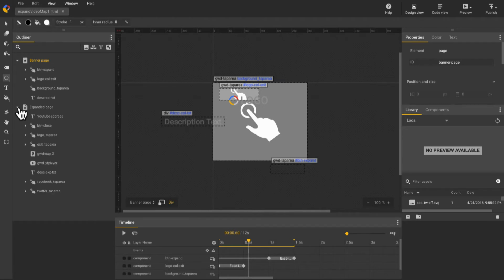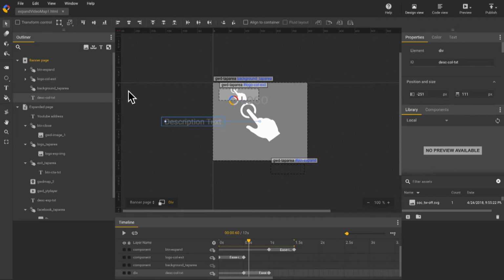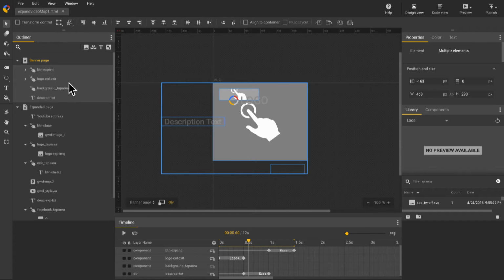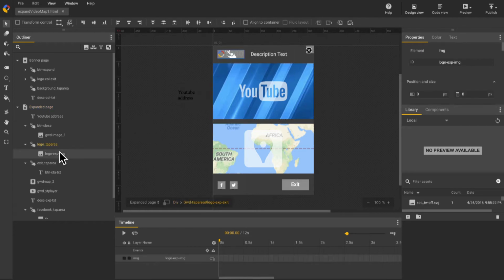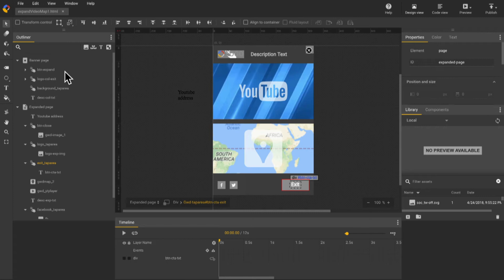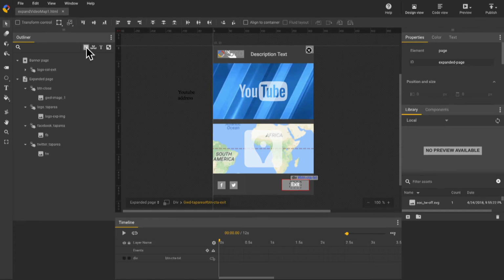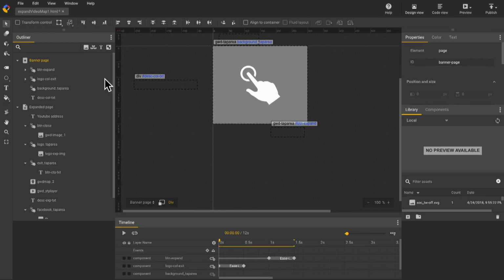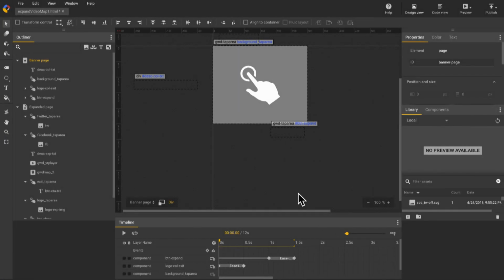Outliner - Google Web Designer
In this video Google Web Designer engineer Jean-Pierre provides an overview of the Outliner. Learn how to use the Outliner to easily select or navigate the elements in the document.